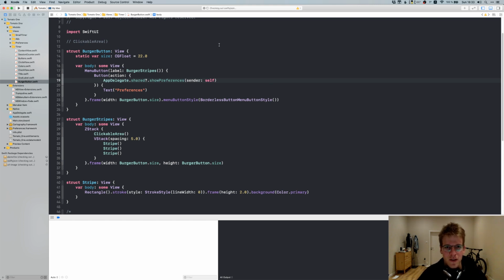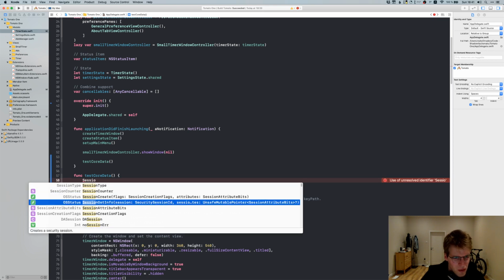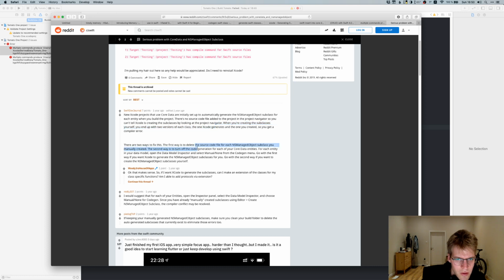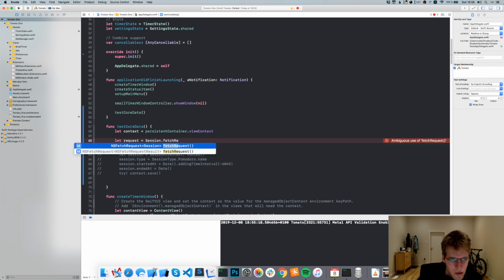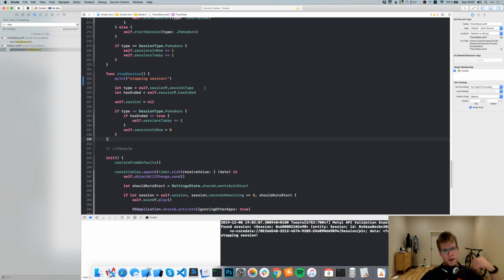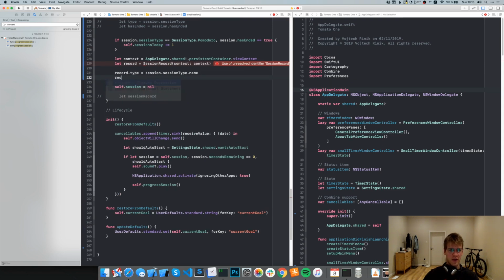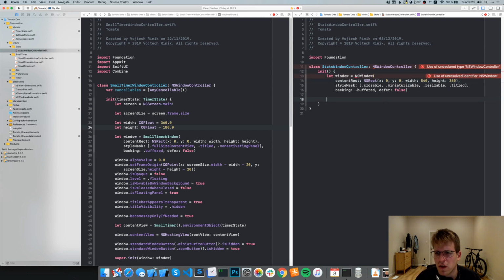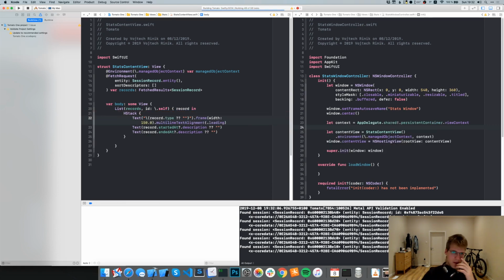SwiftUI on macOS: Writing to and reading from Core Data (EP9)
In the first half I'm figuring out how to write to Core Data, since I haven't done it in a while. In the last 10 minutes I manage to read from Core Data and display the results as List using SwiftUI.